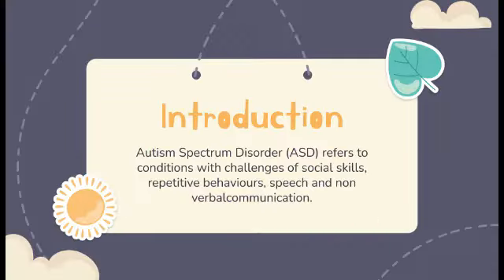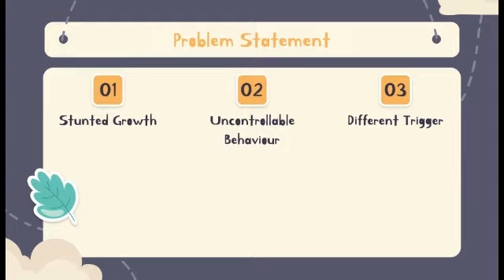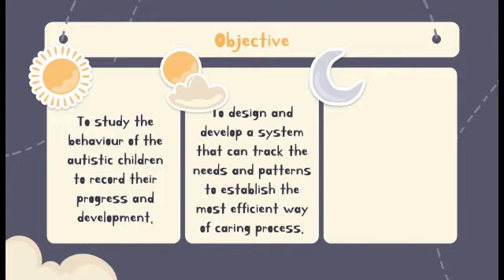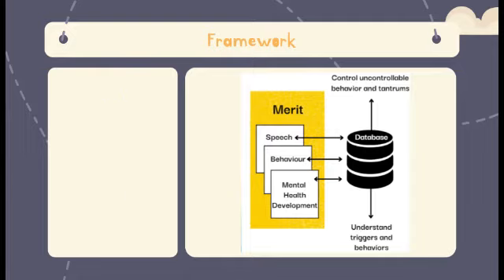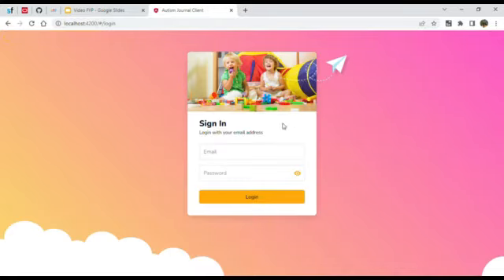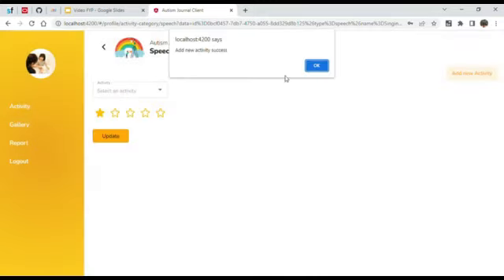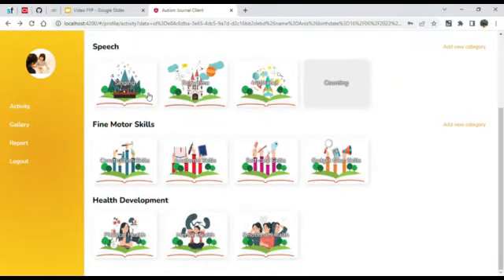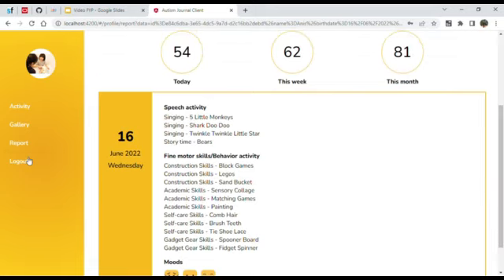Autism Spectrum Disorder ASD Care and Management System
This is video presentation for Final Year Project as a Computer Science (Software Development) from Universiti Sultan Zainal Abidin (UniSZA).

Student Name: Anis Nursyafiqah binti Ab Wahab
Matric Number: BTAL19055689
Supervisor: Dr. Abd Rasid bin Mamat